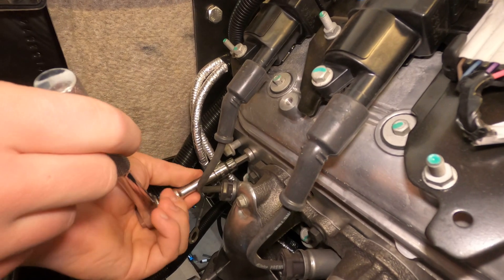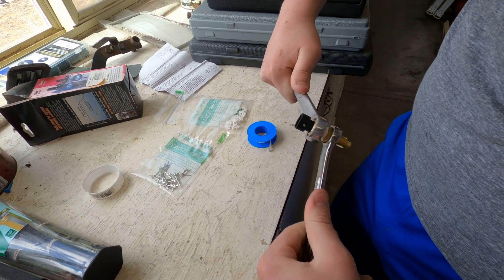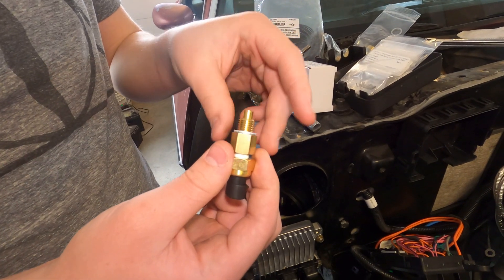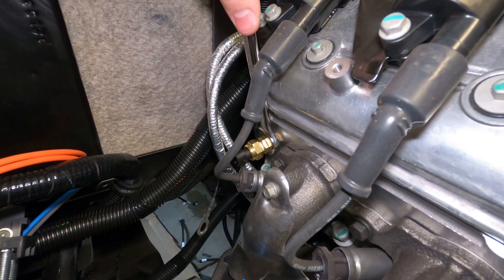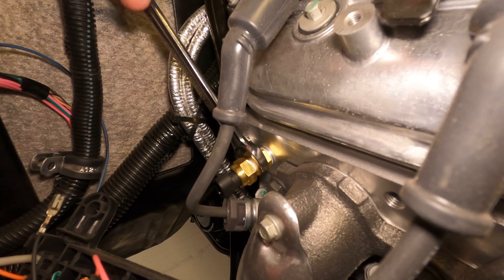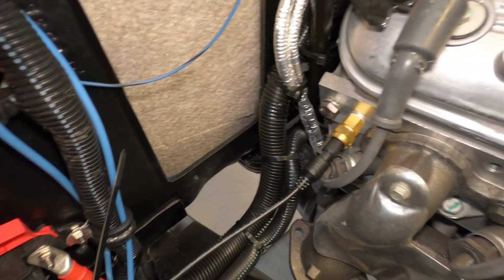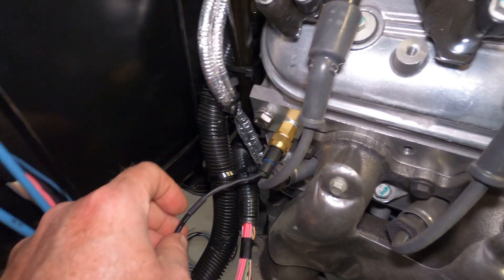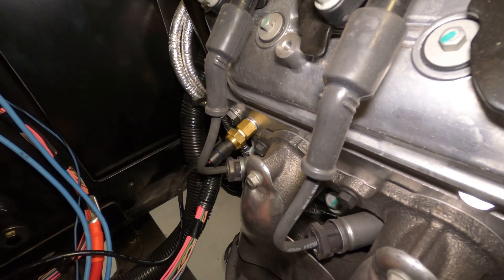LS Swap 18 - Dakota Digital Coolant Temperature Sensor Installation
The too-simple-to-fail job of installing our VHX gauges' temp sending unit onto the LS3 goes awry in multiple ways, with a single root cause.

Parts Used:
Dakota Digital SEN-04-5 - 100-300F Temperature Sensor*
Chevrolet Performance 19421057 - E-Rod LS3 Engine Kit

* Part of the Dakota Digital VHX-70C-CAM-C-B - VHX Gauge Kit For 1980 Camaro